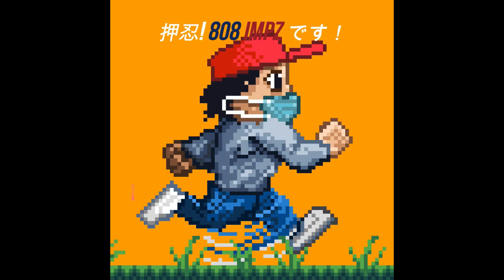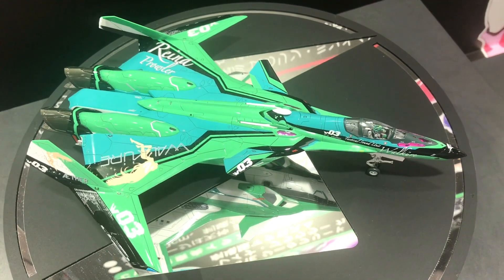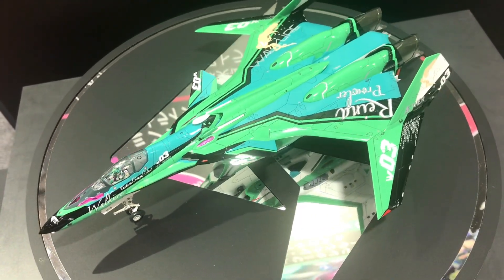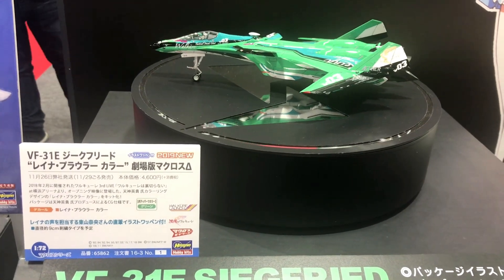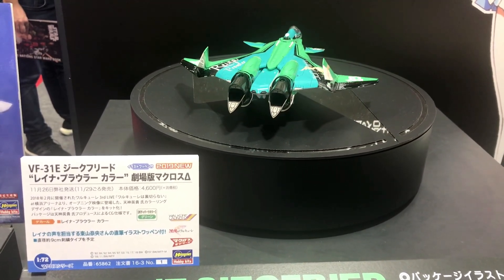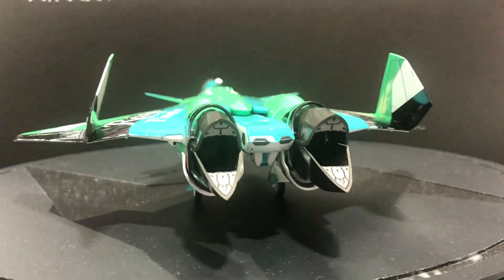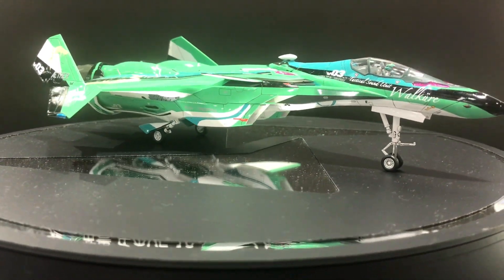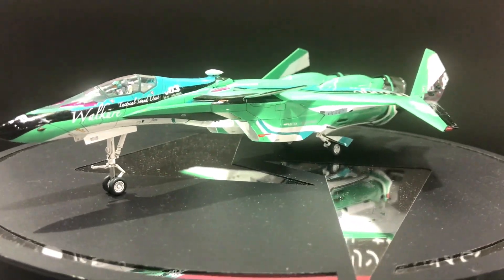ZH2019 Hasegawa VF-31E Seigfried - Reina Prowler Ver (Macross Delta) ジークフリード レイナ・プラウラー カラー (マクロスΔ)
A look at Hasegawa's VF-31E Seigfried - Reina Prowler ver. from Macross Delta.  This plastic model was on display at the All Japan MOdel Hobby Show 2019.